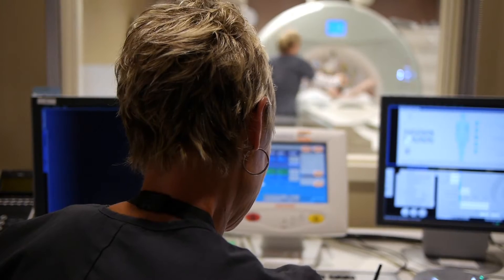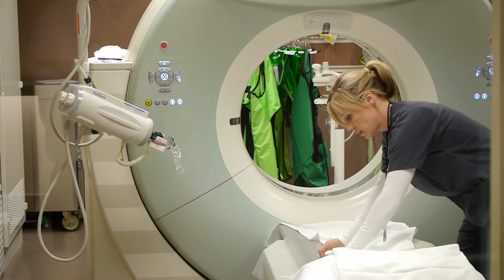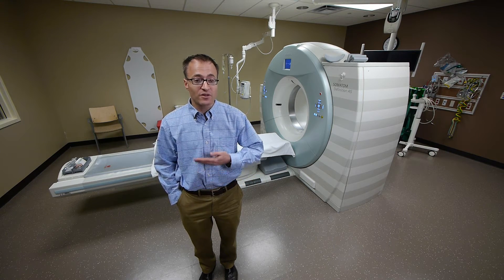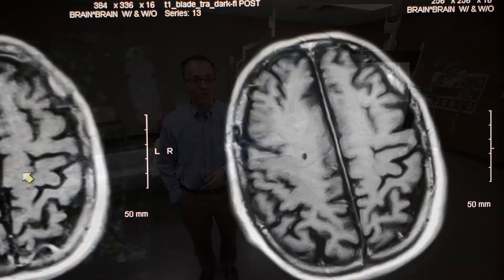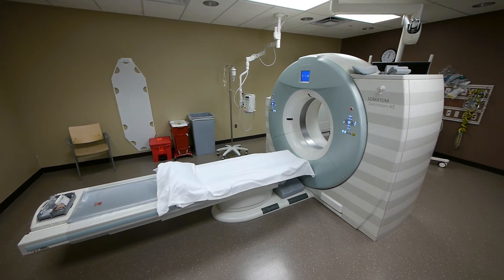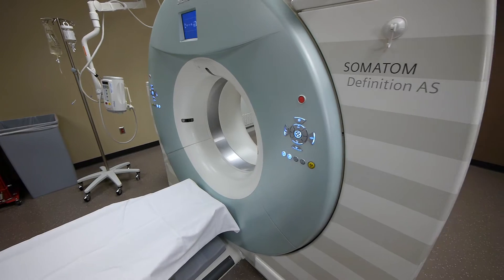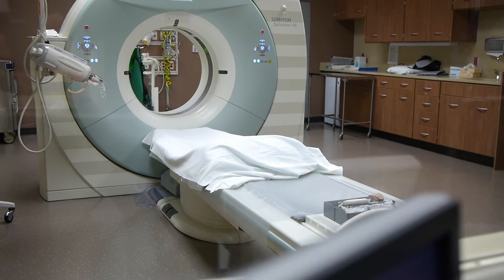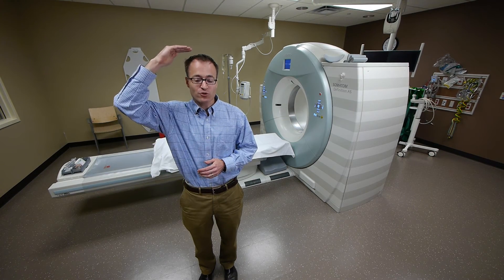Low Dose Radiology - Bellevue Medical Center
Dr. Doug Lake with Bellevue Medical center describes the lengths radiologists go to at the hospital to provide as little radiation as possible when examining patients. He discusses the new radiation protocols the hospital follows along with the state-of-the-art scanning devices the hospital uses.